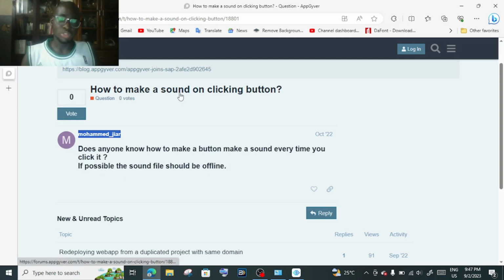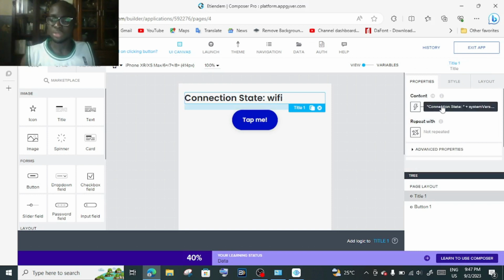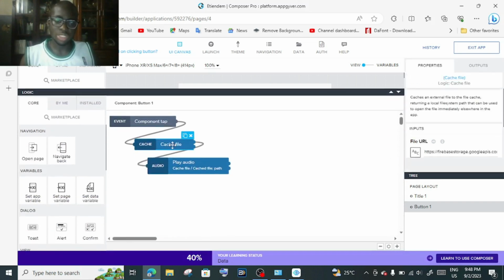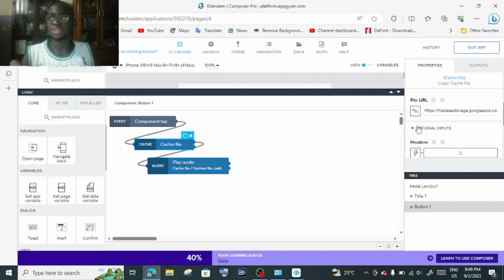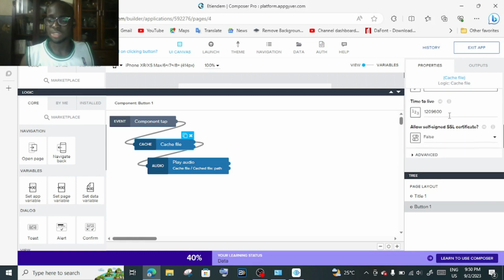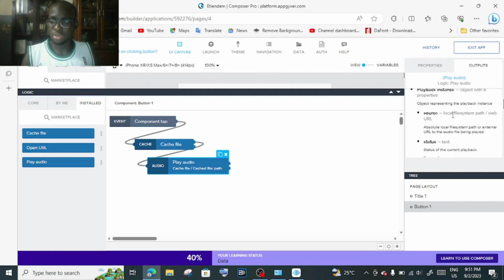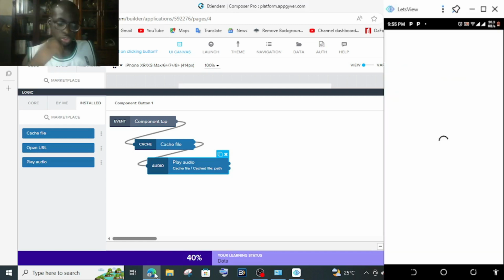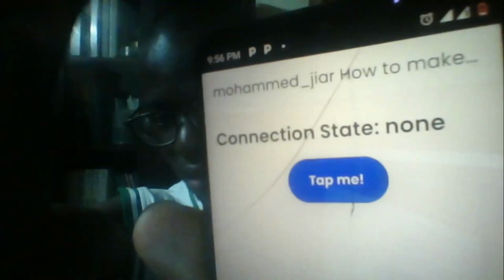Creating a sound button that works offline/online in Appgyver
I created a sound button that works offline/online in Appgyver. Watch till the end to not miss any part and announcement. Enjoy